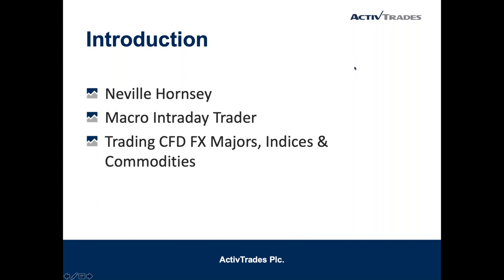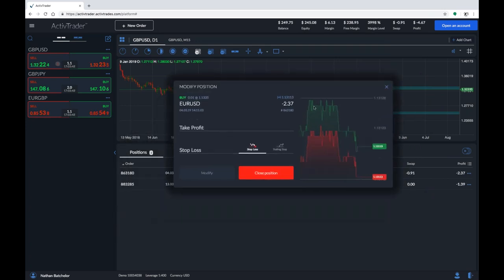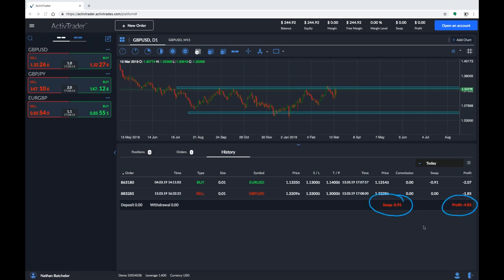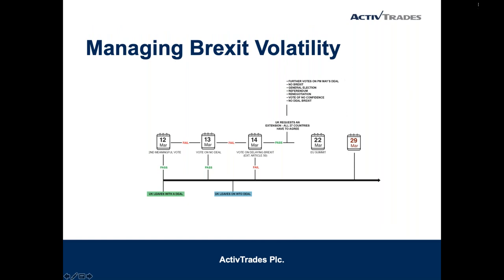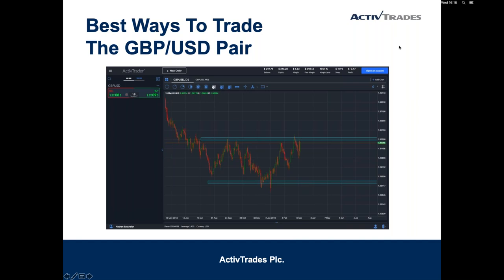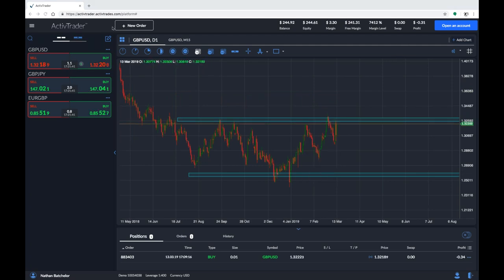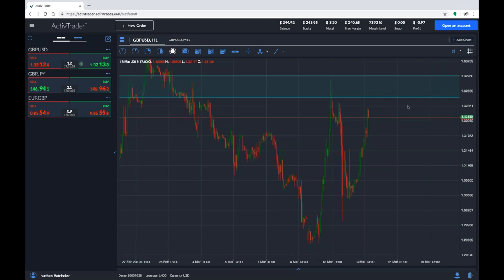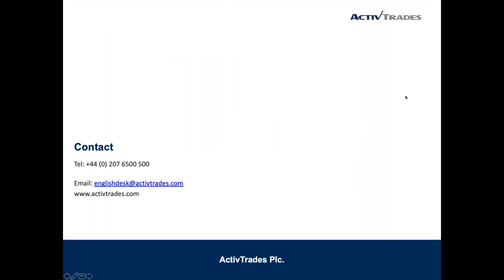Managing positions on the new ActivTrader and Brexit Volatility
✅ Test trading strategies in a real time free demo Watch veteran technical analysts Nathan Batchelor and financial markets trader Neville Hornsey as they explain how to successfully monitor and manage trading position on the new ActivTrader platform. Our webinar hosts will also discuss how to manage Brexit volatility when trading the British pound, as well as the most effective strategies when trading the GBP/USD pair as the United Kingdom speeds towards its March 29th departure date from the European Union.

Established in 2001, ActivTrades is an award-winning independent broker providing trading services in Forex, Contracts for Difference (CFDs) and Spread Betting. Offering a wide range of products, aimed at both private and institutional investors, maximising clients’ trading through a superior value proposition, diverse product offering, competitive spreads, and outstanding customer service remains an enduring aim at ActivTrades.

Based in London, ActivTrades serves a global clientele who, over the years, has come to value a continuous focus on innovation, excellent trading environment and effective risk management. ActivTrades’ customer service is available 24 hours a day, Sunday evening through to Friday, and can assist clients in 14 languages, including English, French, Spanish, Italian, Chinese and Arabic.

Regulated by the Financial Conduct Authority (FCA) and registered with its fellow national constituents across the European Union.

The information provided does not constitute investment research. The video has not been prepared in accordance with the legal requirements designed to promote the independence of investment research and as such is to be considered to be a marketing communication.
All information has been prepared by ActivTrades PLC (“AT”). The information does not contain a record of AT’s prices, or an offer of or solicitation for a transaction in any financial instrument. No representation or warranty is given as to the accuracy or completeness of this information. Any material provided does not have regard to the specific investment objective and financial situation of any person who may receive it. Past performance is not a reliable indicator of futures performance. AT provides an execution-only service. Consequently, any person acting on the information provided does so at its own risk.
ActivTrades PLC is authorised and regulated by the Financial Conduct Authority, registration number 434413. 👉 Follow our daily economical & financial analysis